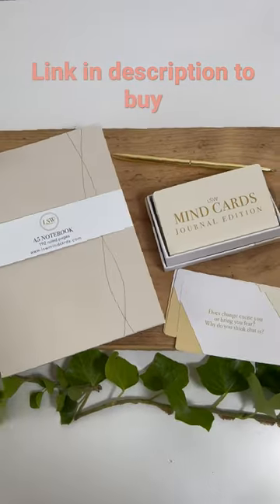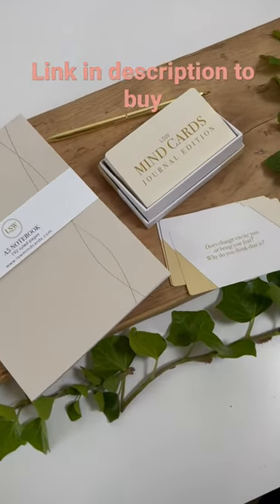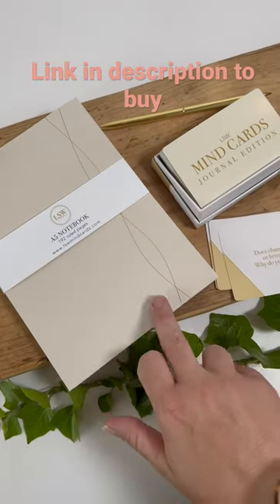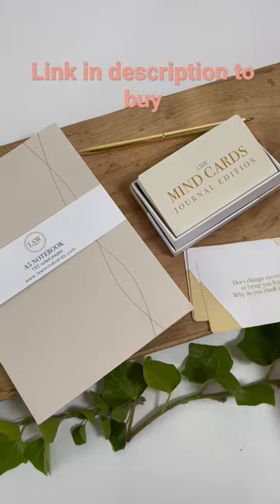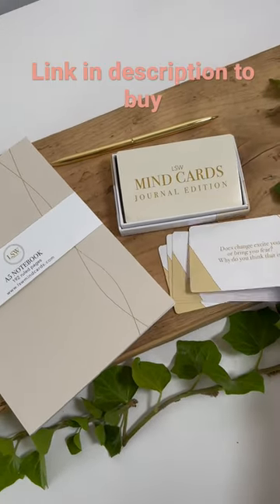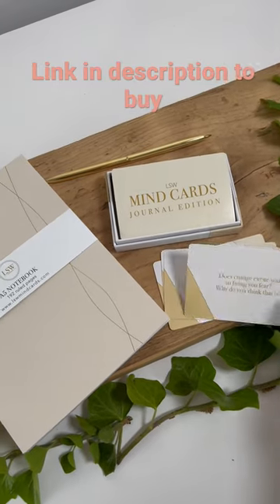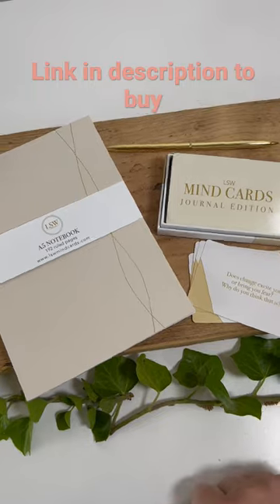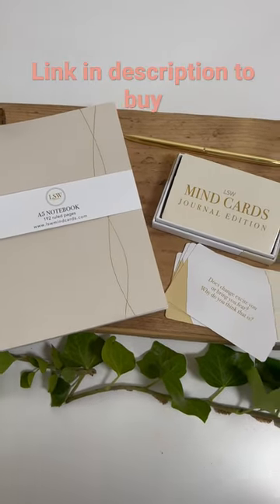Journalling Lovers Gift Box | Stationery | Letterbox | Christmas Gift Boxes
This box has been curated with those people who love to journal! Or perhaps its the perfect present for yourself and set some good wellness habits in place!

Notecard with your personalised message - perfect to make that gift special!

It all comes beautifully wrapped in a gorgeous gift box. You can choose the label from the range that's perfect for you and we will also include a handwritten gift card with your message on it.
None of our boxes include price info - so discretion for your gift is guaranteed.
Let us know what you would like for your personalised message on the note card

It all comes beautifully wrapped in a gorgeous gift box with your choice of Christmas design.

Simply add to cart, select your box design, add your message and we’ll do the rest!